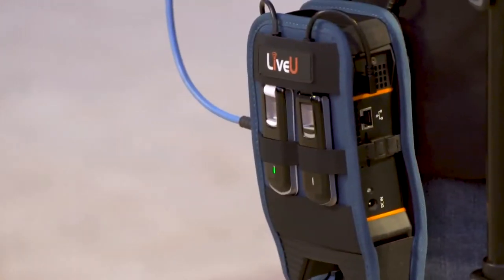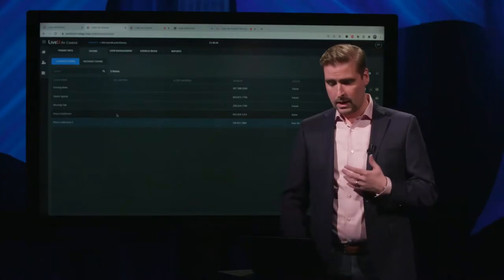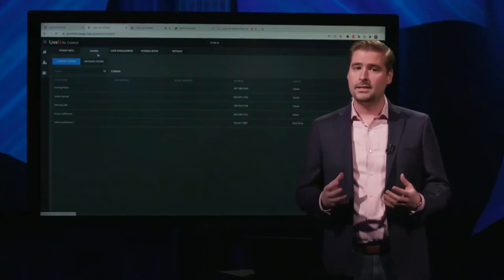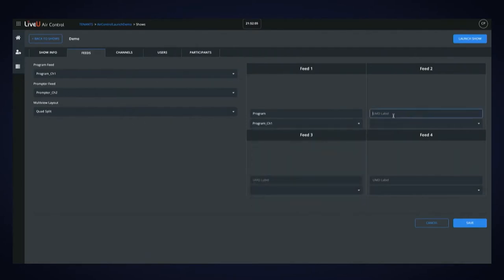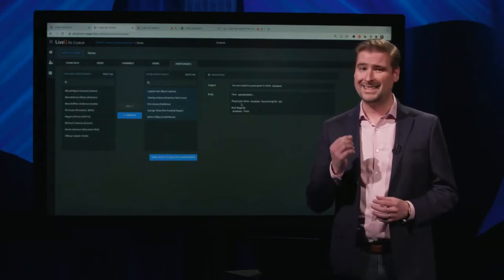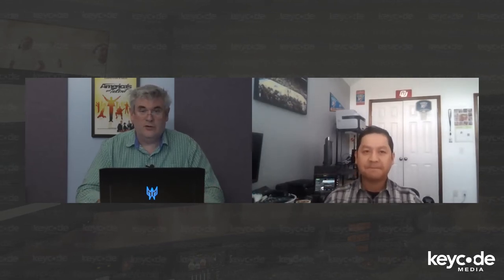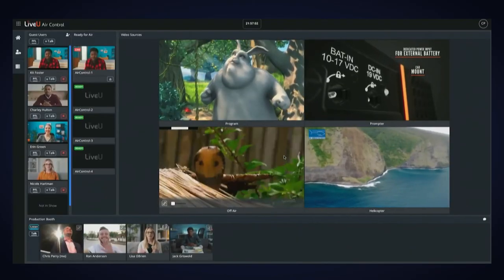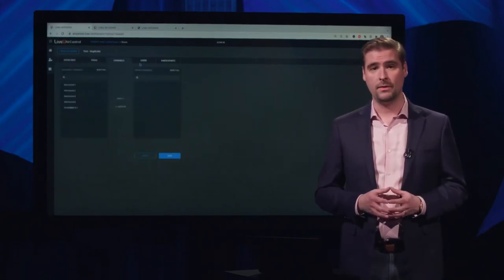LiveU Air Control: Remote Guest Orchestration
InputsOutputs is a Key Code Media series dedicated to providing short technical demonstrations of products in the Broadcast, Post Production and AV industries.

0:00 - Introduction to LiveU Air Control
2:46 - Crew and Guests Settings
6:35 - Building A Show
14:25 - Launch The Show & Production Dock Overview